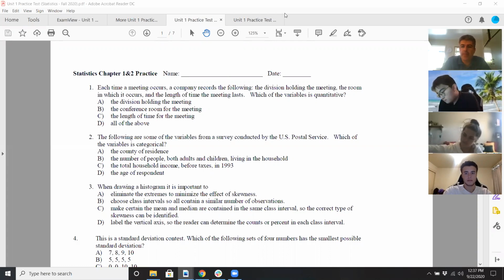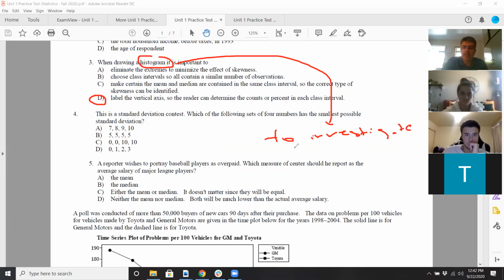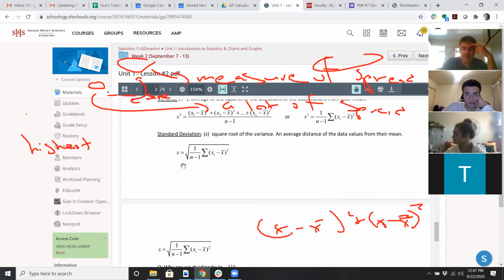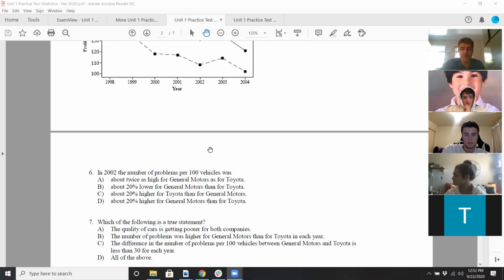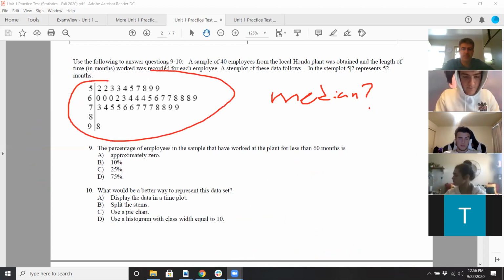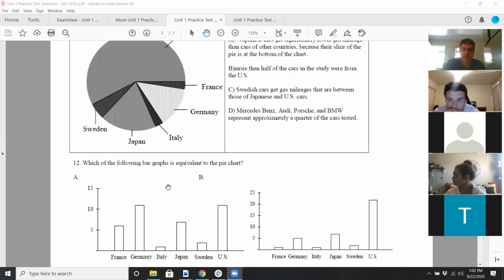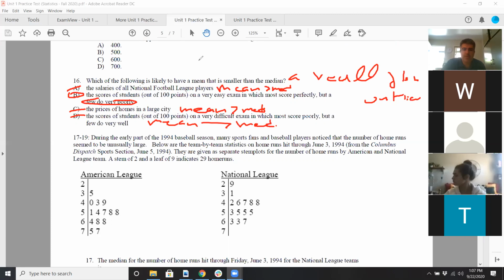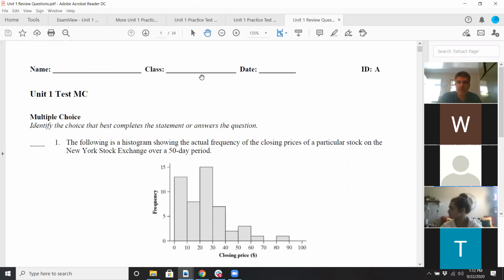Statistics 09 22 2020 Review of Unit 1